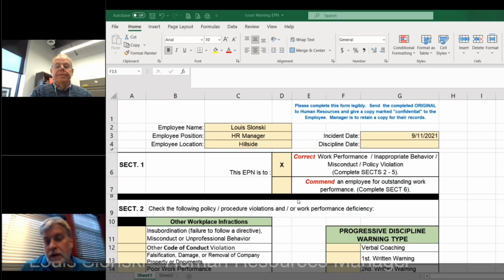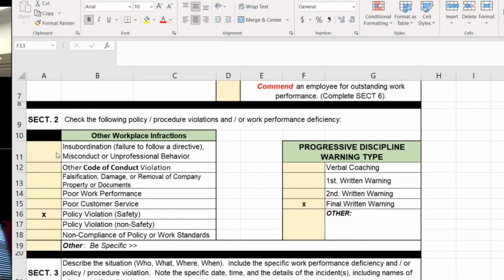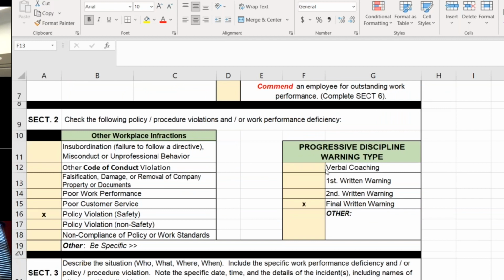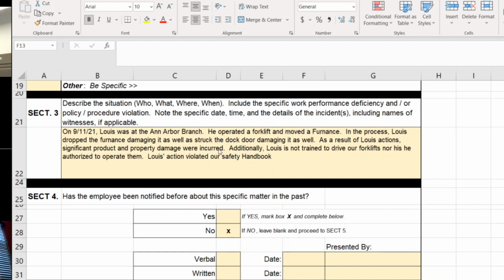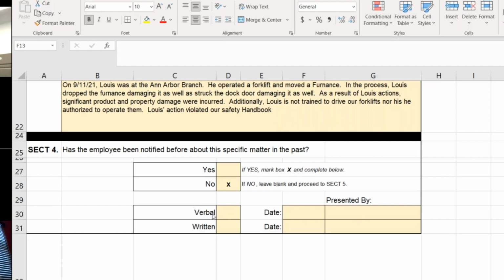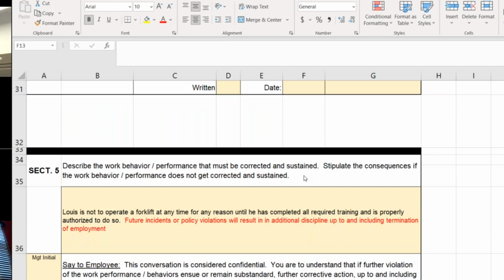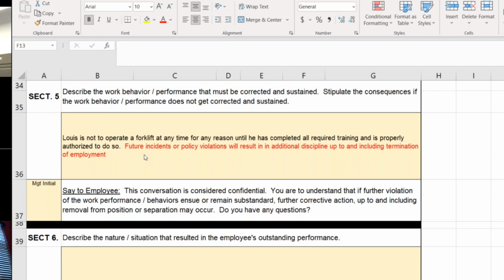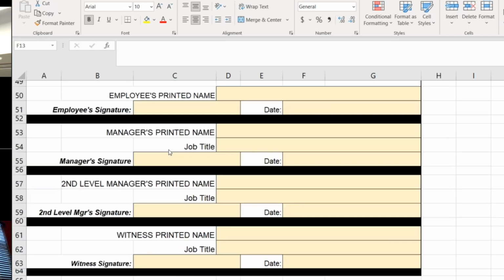November 2, 2021